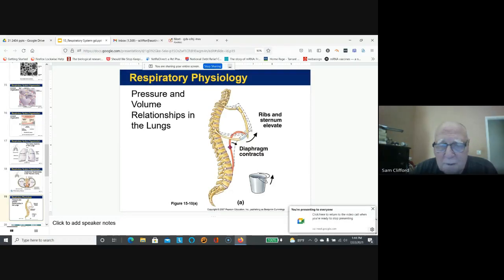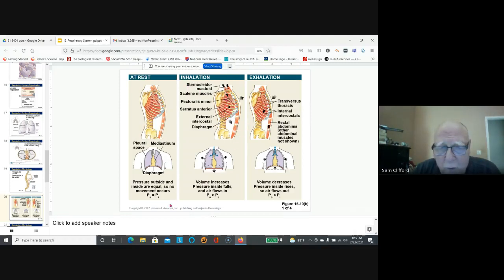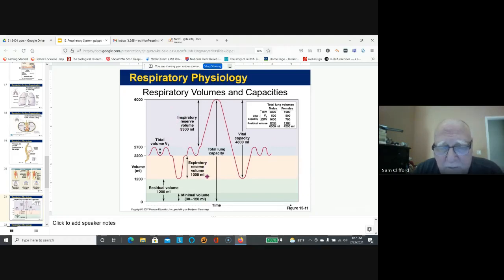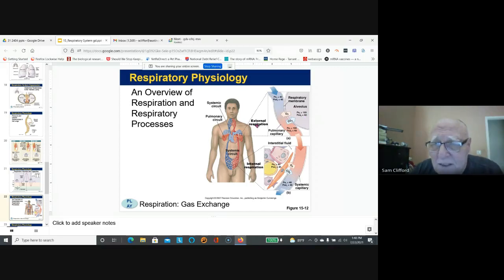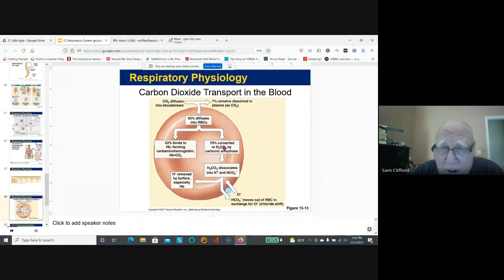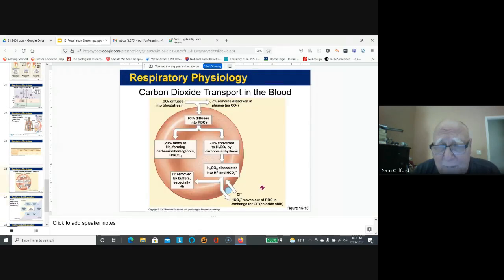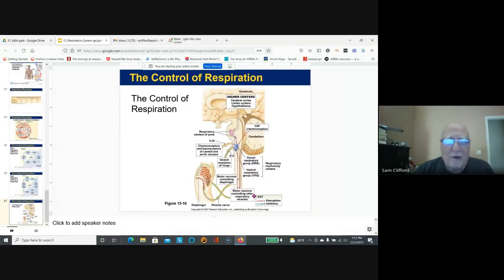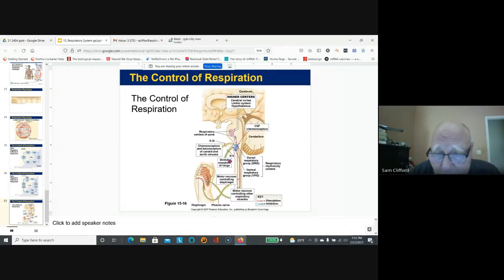gds ofnj mxv 2021 07 22 at 11 44 GMT 7Respiration